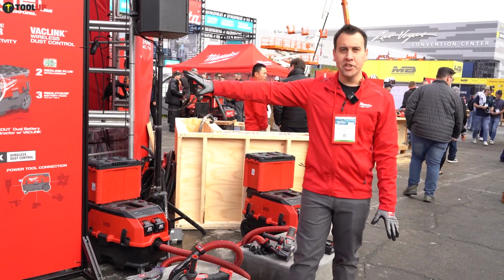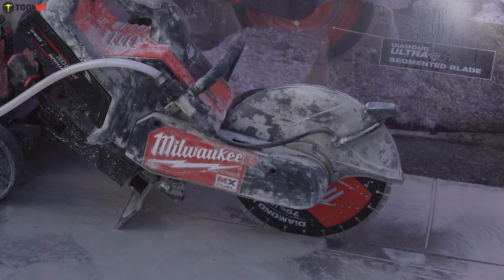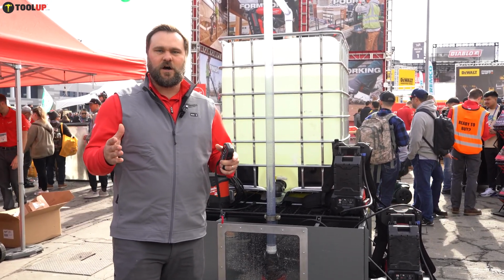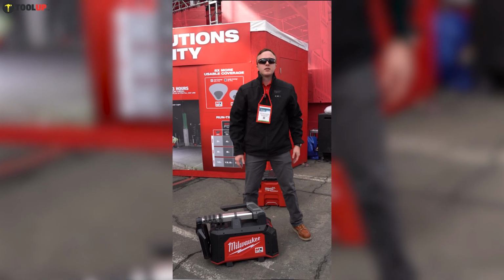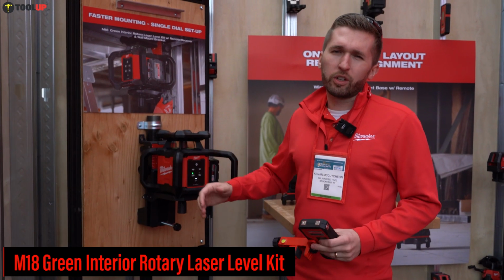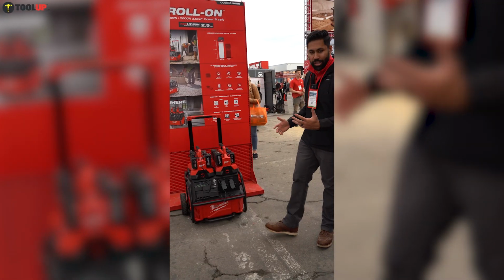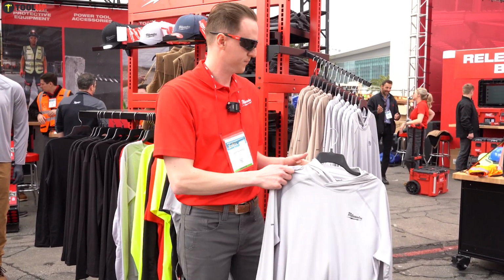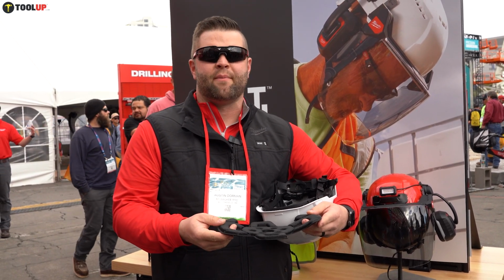Brand NEW Milwaukee Tool MX FUEL and more from World of Concrete 2024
00:00 M18 FUEL PACKOUT Dual Battery 9 Gallon Dust Extractor
01:18 MX FUEL 70kg Rammer
02:38 MX FUEL 14" Cut-Off Saw and Cart
03:20 MX FUEL High Cycle Concrete Vibrator
04:43 MX FUEL 1HP 2" Submersible Pump
06:29 MX FUEL Portable Battery Extension
07:20 MX FUEL ROCKET Dual Power Compact Tower Light
08:21 M18 FUEL 4-1/2" / 5" Dual-Trigger Braking Grinder
09:20 M18 FUEL 1/2" High Torque Impact Wrench
09:52 M18 Red Exterior Rotary Laser Level Kit w/ Receiver
11:13 M18 Green Interior Rotary Laser Level Kit w/ Remote/Receiver & Wall Mount Bracket
12:25 M18 FUEL NEW GEN 6-1/2" Circular Saw
13:23 Carbide Hammer Drill Bits with POWER TIP
13:52 ROLL-ON 7200W/3600W 2.5kWh Power Supply
15:00 Workwear
16:48 M18 FUEL Duplex Nailer
18:18 BOLT Safety Helmets and Accessories

Follow @toolup on Instagram and TikTok